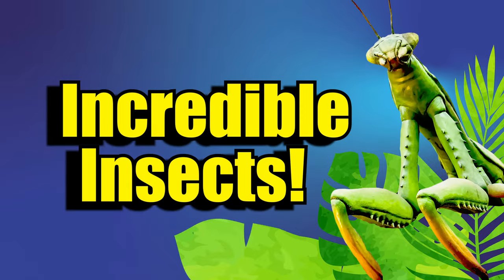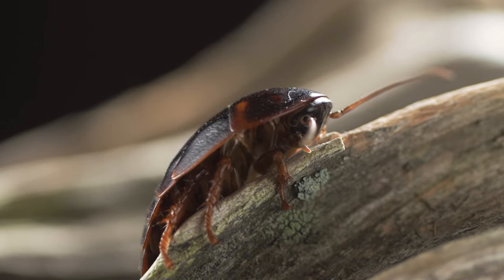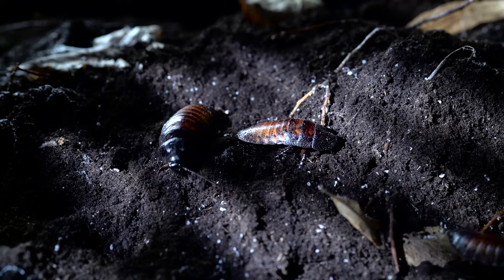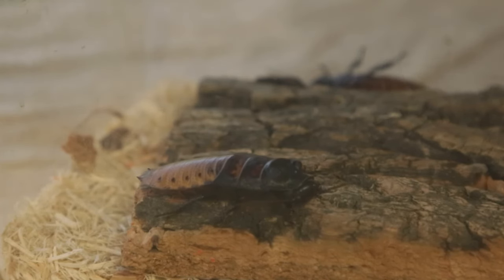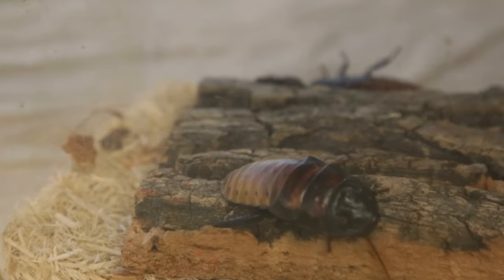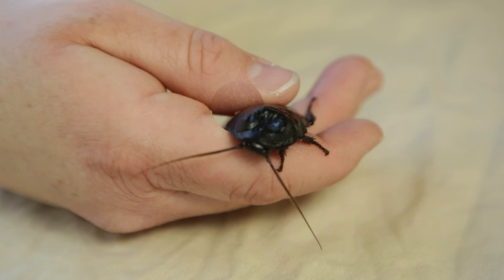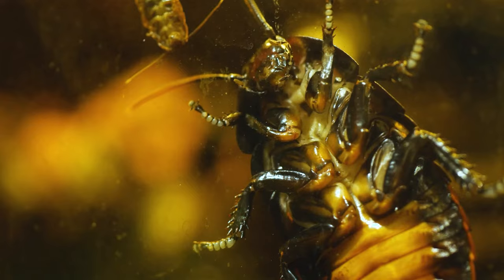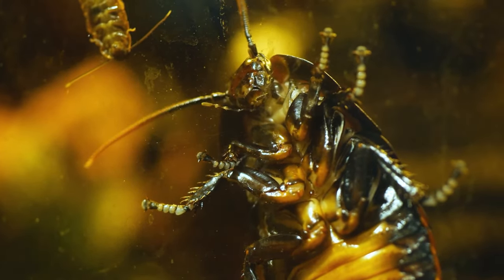Learn All About Madagascar Hissing Cockroaches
You can learn a lot about these jungle dwellers! Tune into Education Specialist Andrea as she flips any preconceived notions of Madagascar hissing cockroaches on their head! If you're curious about what the real "face" of this cockroach looks like, be sure to check out the replica in Big, Big Bugs presented by Jim Click Automotive, currently at Reid Park Zoo.